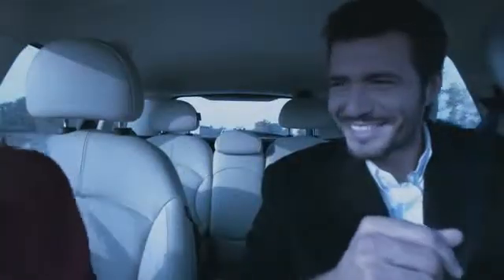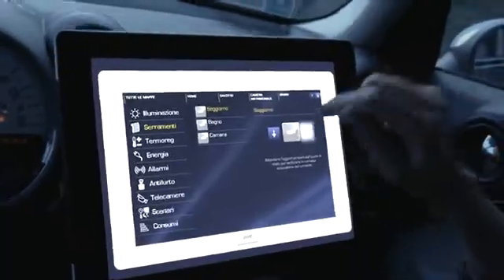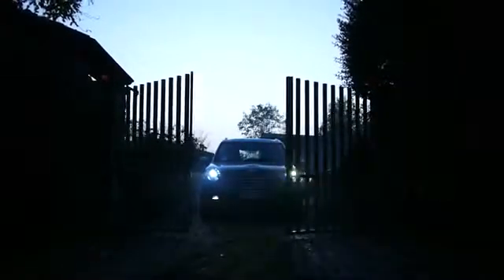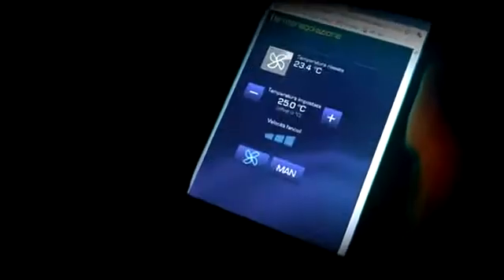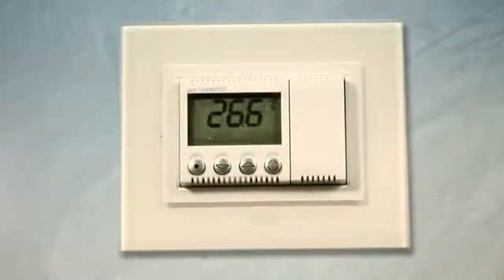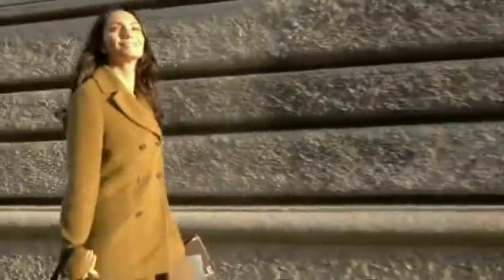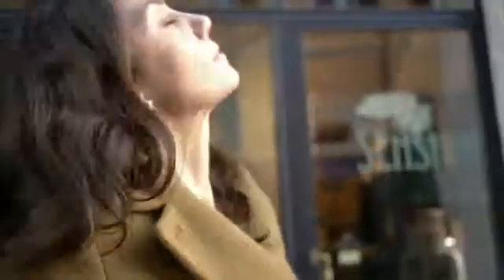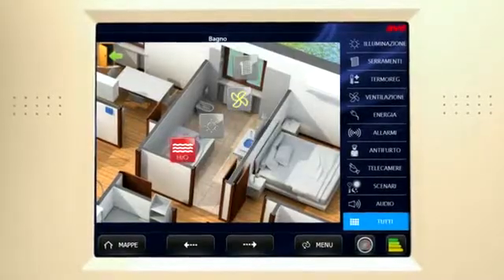Kucna automatika Ave Domina Plus - komunikacija i upravljanje preko interneta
Ave sistem kućne automatike nije ograničen unutar četiri zida. Koristeći neki od raspoloživih touch panela TS03B, TS03N ili TS04, koji se mogu direktno povezati na internet, moguće je upravljati svim funkcijama Domina Plus sistema kojima se inače  upravlja od kuće, preko smart telefona, tablet uređaja ili računara. Kroz dodatnu uslugu daljinskog pristupa Domina Plus sistem dozvoljava korisniku da nadzire i upravlja bilo kojim uređajem u kući: rasvetom, grejanjem i klimatizacijom, roletnama, tehničkim alarmima, video kamerama i drugim. Koristeći bilo koji web pretraživač korisnik može daljinski kontrolisati celu kuću na isti način kao da je kod kuće.